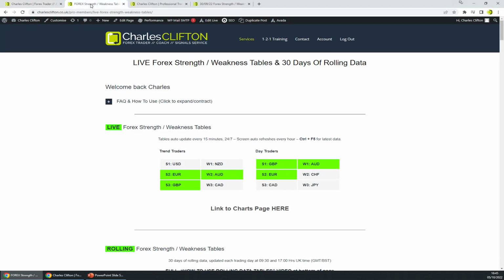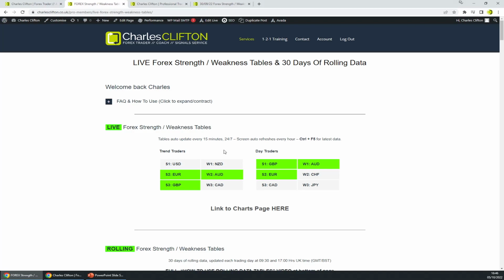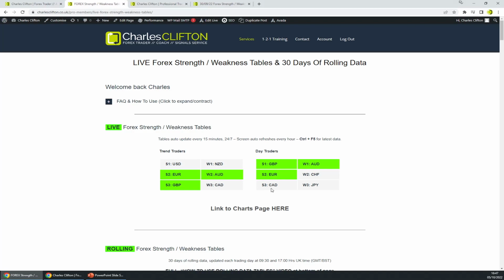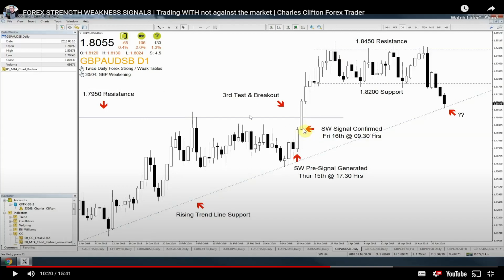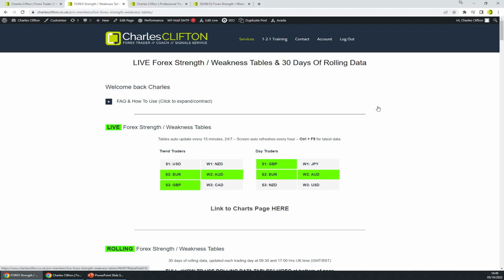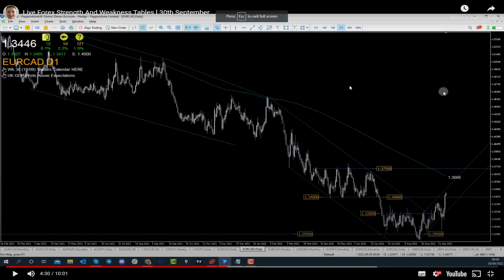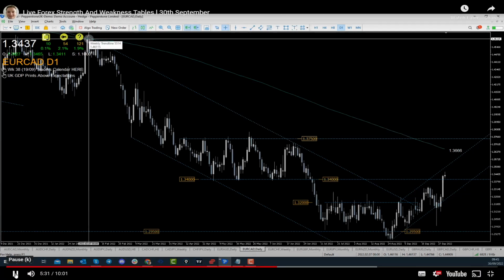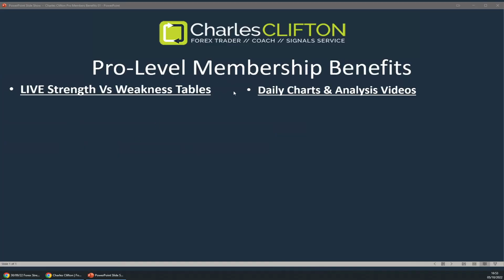How To Trade Forex? | Technical Analysis | Currency Strength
Unleash the power of Forex Trading with Charles Clifton Forex Trader. As a top Forex trader, I bring you extensive knowledge and expert strategies to maximize your returns in the Forex market. Join us as I share my Forex trading techniques, market analysis, and provide in-depth educational content. Join us on the path to financial freedom and start trading Forex successfully.

Get DAILY FOREX STRENGTH ANALYSIS videos that only our members can see.

Charles Clifton Forex Trader // LEI Registered Prop Trader & Partner at TradingHUB Codex LLP